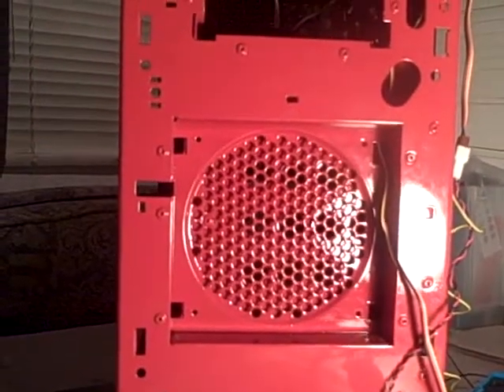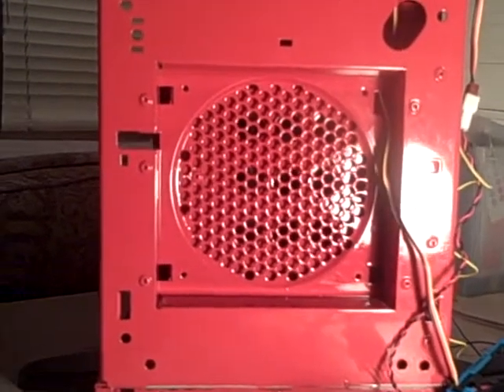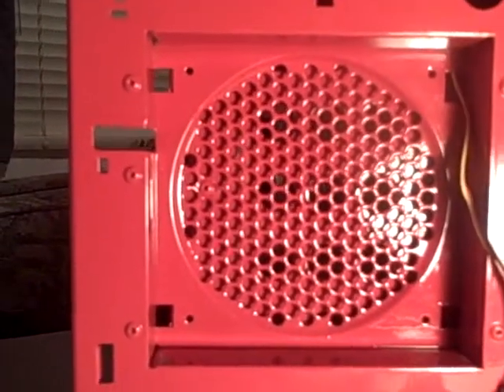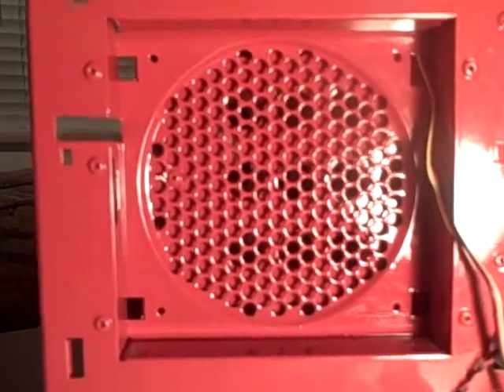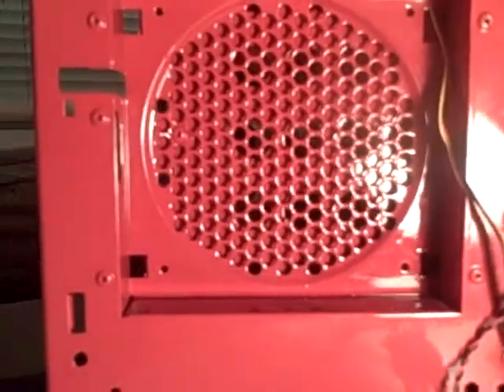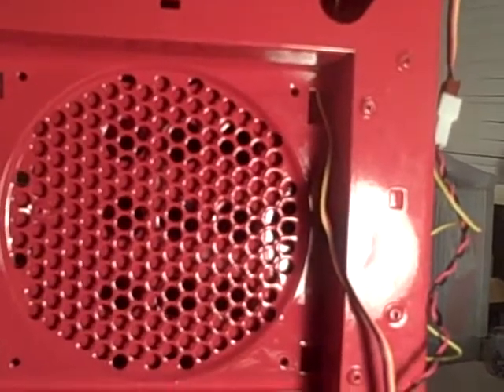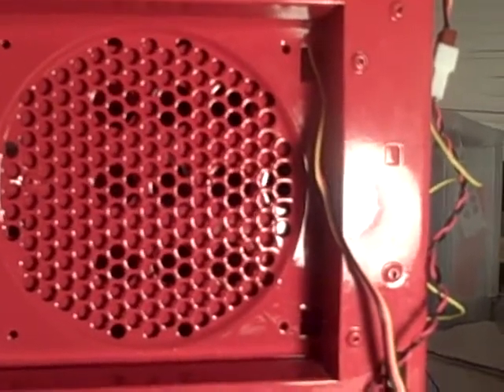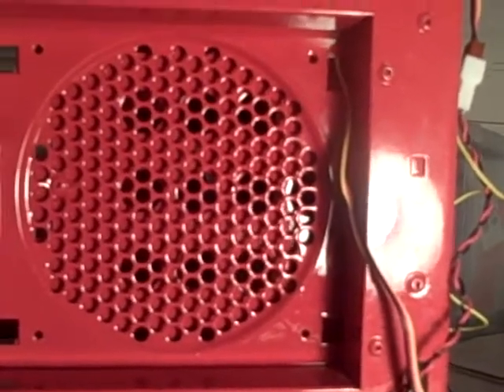massage to enermax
enermax  problem #10